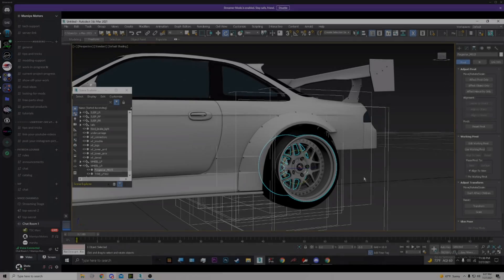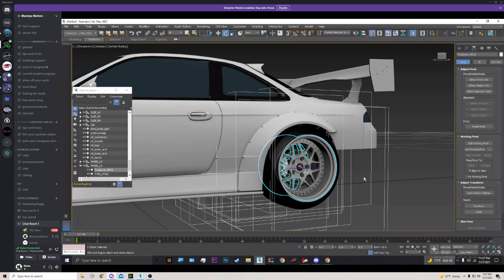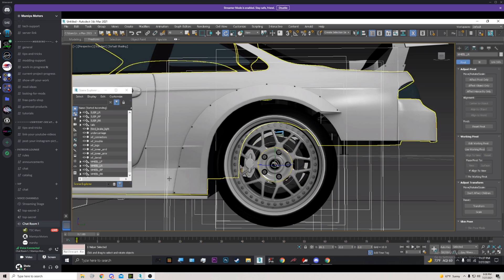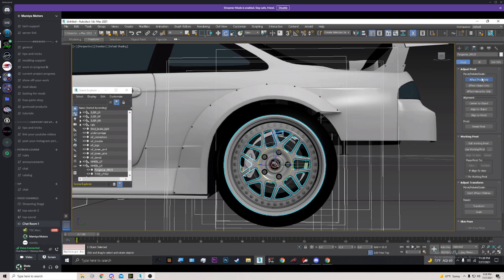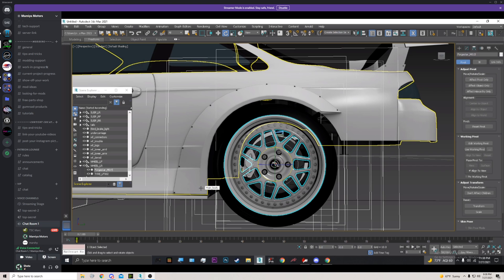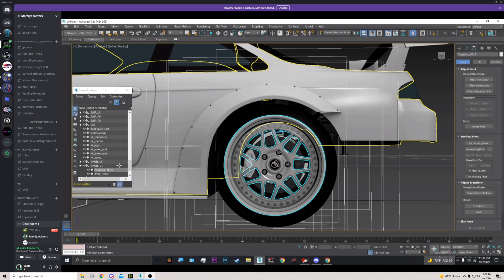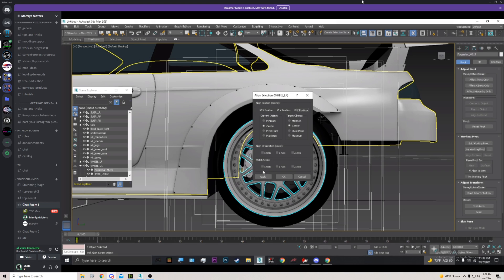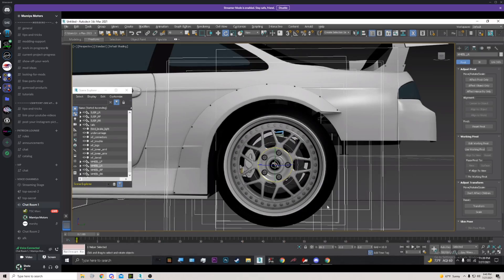COMMON ISSUES: Wobbly Wheel Fix | 3DSMAX | Assetto Corsa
This video I show you how to fix wobbly wheels. Shoutout to TSC Marc with providing an example!